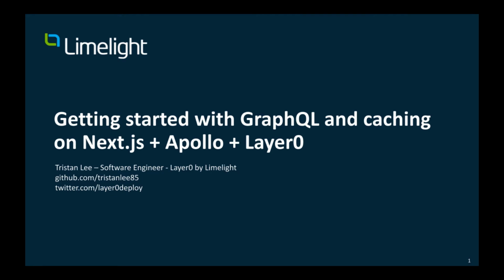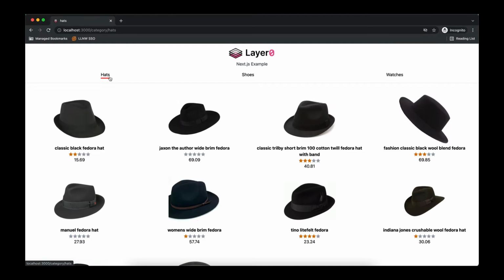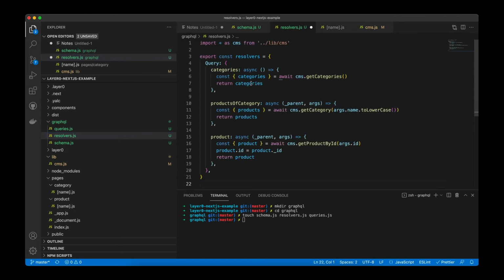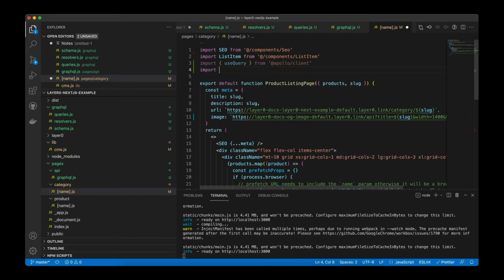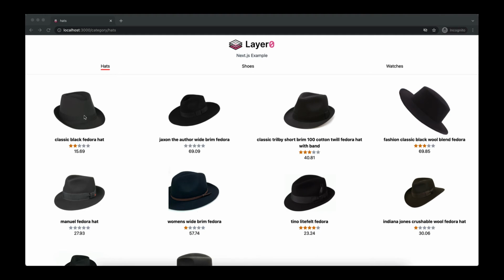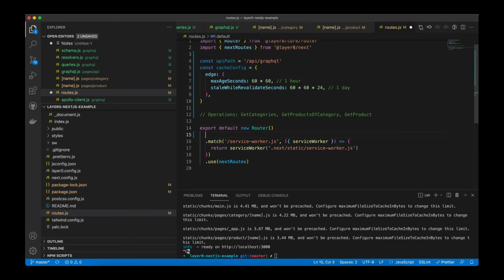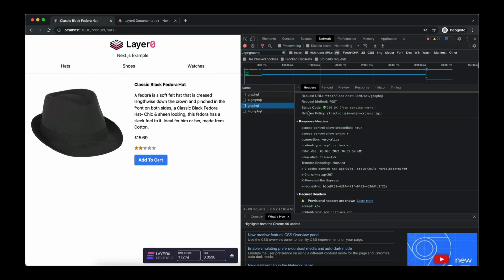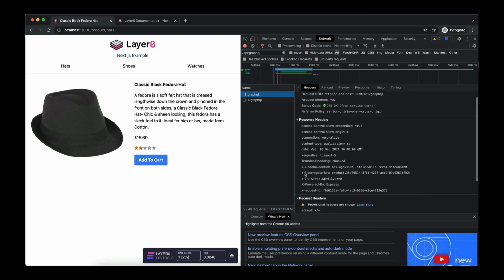Getting Started with GraphQL and Caching on Next.js + Apollo + Layer0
This demo walks through how to convert a REST API to GraphQL and add caching at the edge, using the popular Next.js framework, Apollo Server, and Layer0.

Layer0 provides full support for caching GraphQL APIs at the edge, leading to better performance and less traffic at your origin. Layer0 solves the key challenge of caching GraphQL APIs at the network edge by adding GraphQL parsing and support for the POST method to EdgeJS, a high-performance, JavaScript-based declarative language for edge logic. With EdgeJS, web builders can create powerful custom caching logic based on both the properties of their GraphQL queries and HTTP headers such as cookies and authentication.